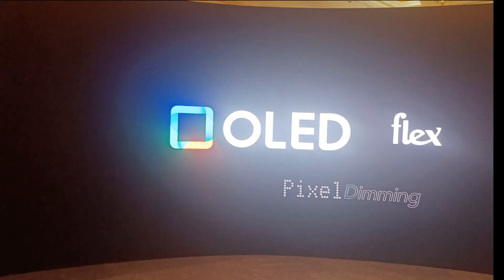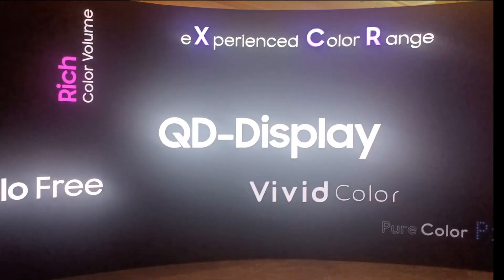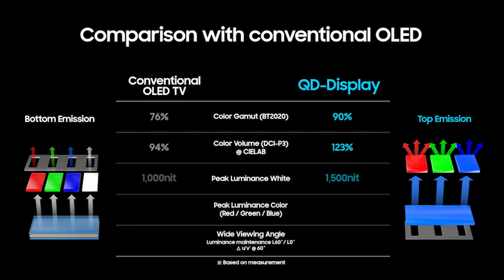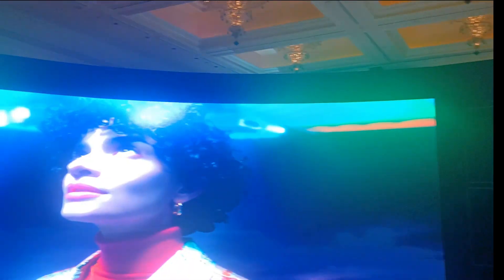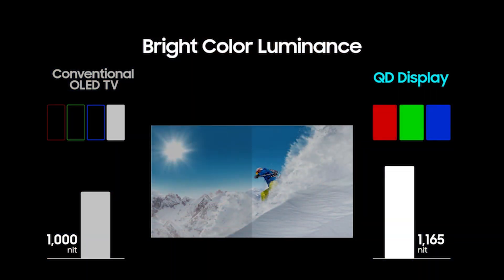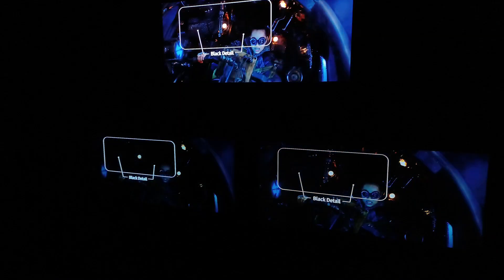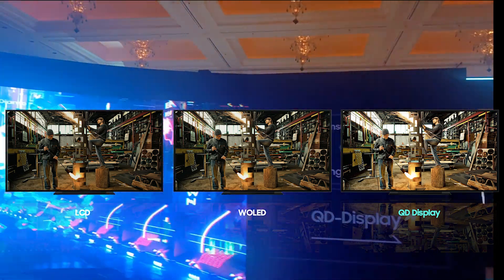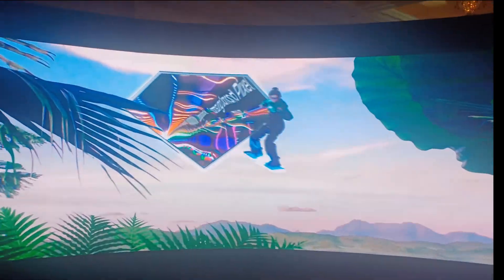CES 2022 Samsung's QD Display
Chris Chinnock here for the 8K Monitor. I'm here at CES 2022 where I've just had a demo from Samsung display of their QD-Display technology. This is what has been formally known as the QD OLED technology. It is basically a blue OLED layer with red and green quantum dots on top of it. In their descriptions they say this thing doesn't have a color filter on it because conventional LC. All OLED monitors have a color filter. That's not quite true. There is a color filter on it but it's not as aggressive as you might need for the conventional OLED displays which have a white pixel in addition to the red green and blue some pixels. So we saw some nice demos of image quality. They have good brightness up to around a thousand nits. In a 10 percent window which is equivalent to some of the new OLED displays that are being shown here at CES. Black levels were also very good so the contrast was particularly noticeable but, as I mentioned the new OLED panels are coming out today and will be offered by several brands. Means that the image quality performance at both the high end and low end luminance levels will be very similar. So we'll have to see how this works out in terms of how the brands position this in the market. Samsung display will offer this in 55 and 65 inch sizes as well as a 34 inch monitor.
These will all be 4k resolution 8k is possible. Samsung display says they are talking with their customers right now to see what kind of requirements they might have. And when they might bringing that to market it may also require some additional development efforts because of the smaller pixel size. These are printed quantum dots so that may have somewhat of an impact on on the image quality. That's Chris Chinnock for the 8K Monitor. Thank you.